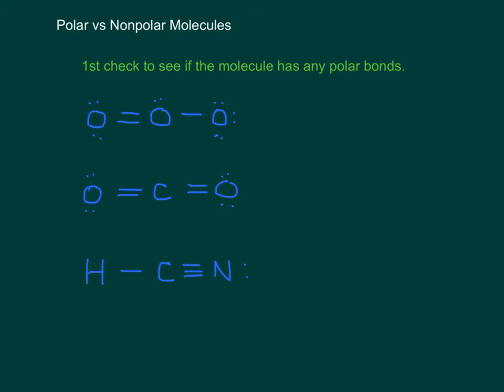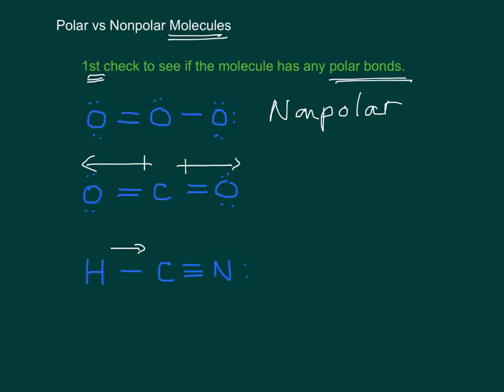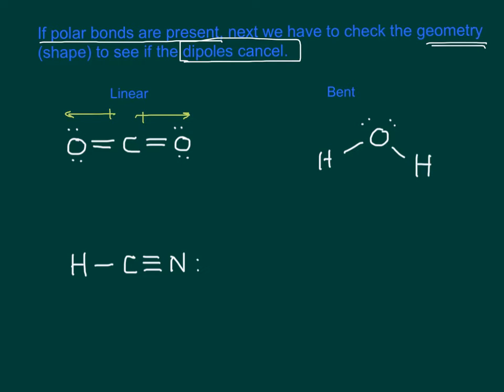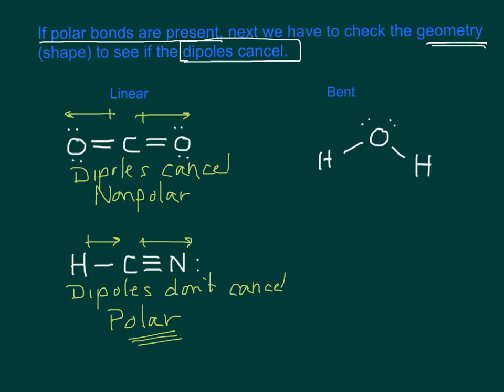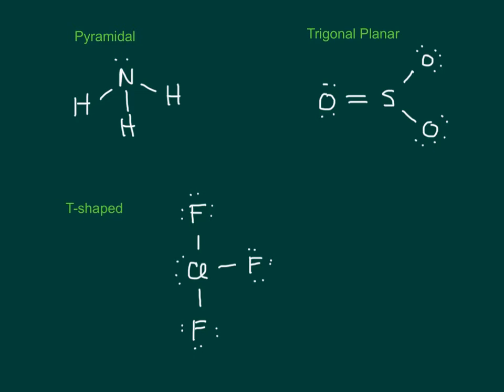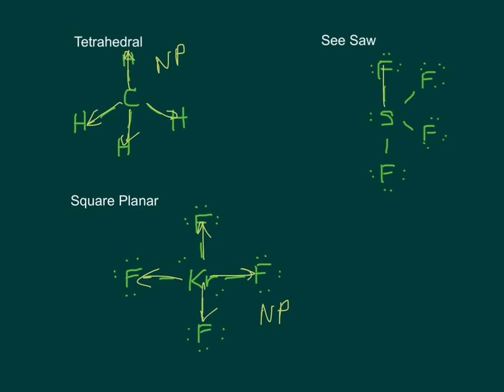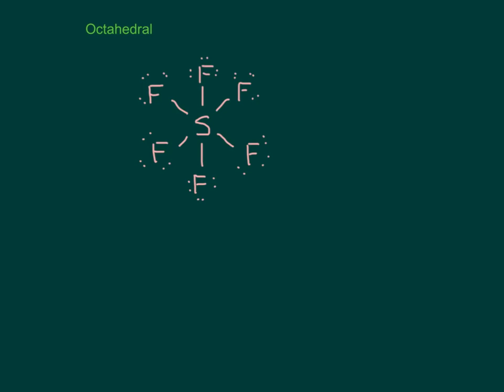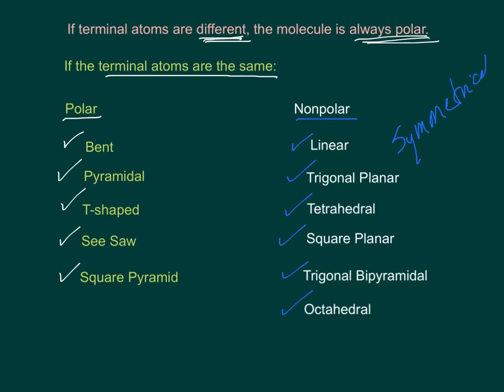Polar and Nonpolar Molecules